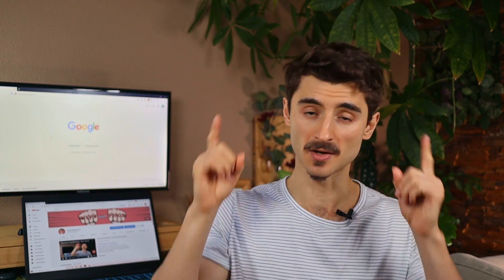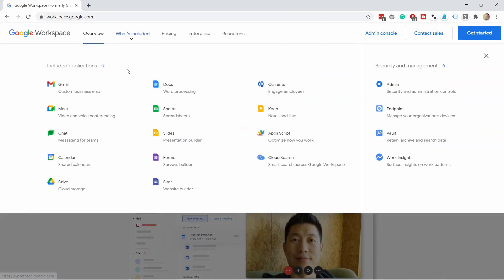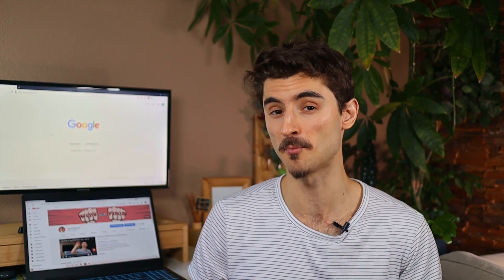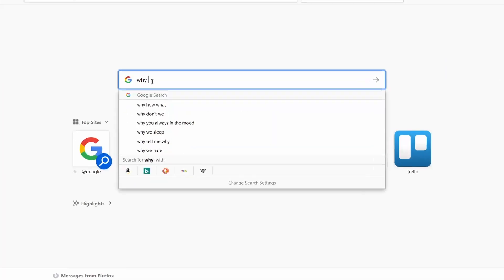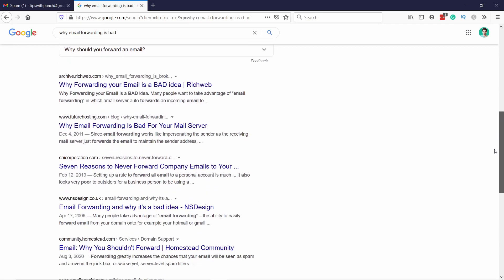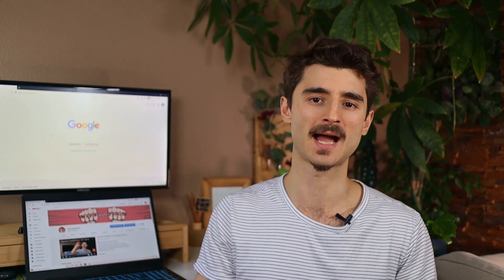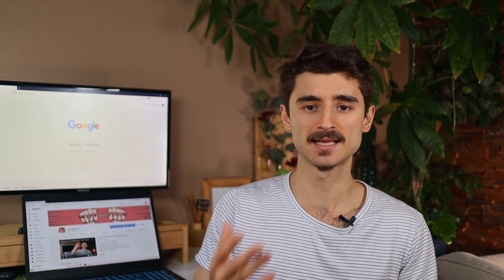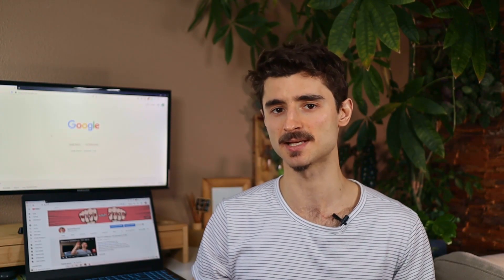Gmail vs Google Workspace (G Suite) - Why I pay for similar features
I’ll explain the biggest differences between Gmail vs G suite (Google Workspace).
And at the end of th video I’ll tell you why I choose to pay for the G suite, although I’m working alone in my business. Create a G Suite account

In my view there are six key differences between Gmail & Google Workspace. That’s

Price, Custom domain, User management, Ads,  Privacy and customer support.

00:00 This video in summary
00:35 Price difference

So first things first, Gmail is free and G suite or Google Workspace plans start from six dollars a month., okay from now on I’ll call G suite, Google Workspace ok? Since that’s how Google is calling it now. I know, they are as indecisive about their products

So what do you get for the money?? Maybe some extra features? Well not really. You do get more storage space and you can host video calls with 100 people.

So Google Workspace comes with standard stuff like Google drive, docs, calendar, meets, and so on. There some extra features in the higher plans such as Cloud Search & Google Vault. But I think these are mostly useful to bigger companies.

So on the surface they look the same, so why would you pay for this? The next points will reveal some light on it.

01:43 An email address with your domain

The biggest difference is that with Gmail, you get an email that ends with gmail.com, which is fine for personal use. But if you are a business, then you want to look more professional and trustworthy by having an email that has your domain.

So for example, instead of having an email like , you would have . It just looks so much better to the receiver when they get an email from your company’s domain, than Gmail. It’s like if your friend brings two cups of coffee
one from starbucks and one from buck star coffee. Which will you trust more?

But if you are using the email with your domain for personal use or you are the only one in the company, then you should be okay with Gmail & email forwarding, and I even have a video showing how to set it up. Right here:

03:19 User management

The third difference is that with Google workspaces you have control over who has access to the account and with what permissions. So you could have a freelancer joining the team and you don’t want that person to be able to delete files in your Google drive. You can just restrict this person’s permissions to just view & edit.

And if you have multiple people in the company, the user management will come in handy as people come and go, but you want to still keep all that data inside your company.

With Gmail, you can’t do this. Gmail accounts are personal, and it’s a hassle to hand them over.
All the data is contained within that personal account.

04:18 No ads
The fourth reason is simply that since you are paying for Google Workspace, there are no annoying ads. In Gmail, you can see that there are always some ads in your inbox.
Now to be honest, right now they are not too in your face, so my brain completely ignores them.
But, basically, this just means that Google gathers a lot of data about you,  to show these ads in Gmail.

04:41 Stricter privacy
The next reason is better privacy. Now I’m not a privacy expert, but from the research I did, it does seem that since you are paying for the service, Google doesn’t have the same rights to your data. So your business data is secure and confidential and there are strict security and privacy policies. I think this is a concern for a lot of people so this should put your mind at ease.

05:07 Customer Support
The last difference is that you actually get customer support with Google Workspace, so if you have a question or you get in trouble, you have somebody on Google’s end that can help. With Gmail, if anything goes wrong, you are pretty much on your own.

05:22 Own logo in the Workspace dashboard
Oh and as cool bonus instead of the Google logo,
you can add your own logo to the interface Workspace. Woohoo!

05:33 why I choose to pay for the G suite
So why do I choose to pay for Google Workspace when Gmail is okay as solopreneur?
Well it’s just so much easier and saves me time in the long run.  Also this means I have one place for my business communication.

I’ve actually had G suite email from the beginning of my company, even if I’m the only one in it. And I just feel like it’s worth the investment. and you can deduct as an expense in your bookkeeping. I just can’t be bothered with the hassle with Gmail. I’m always thinking in the long term and how I can save time.